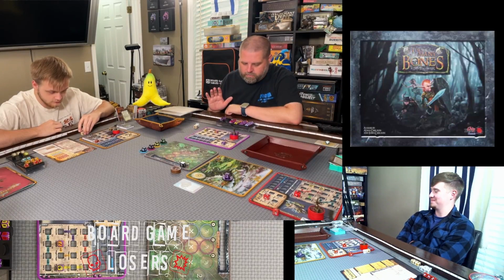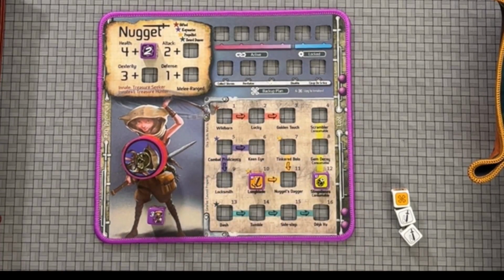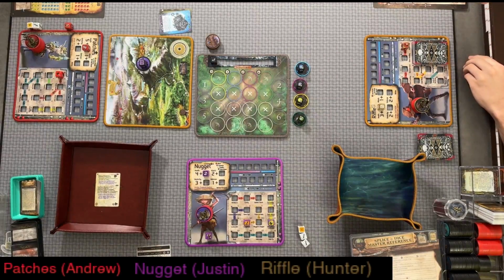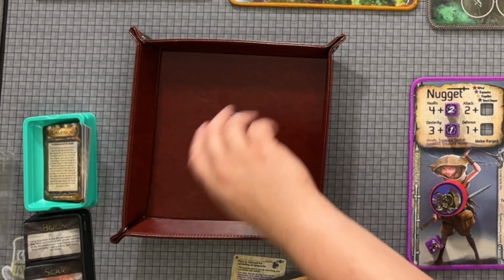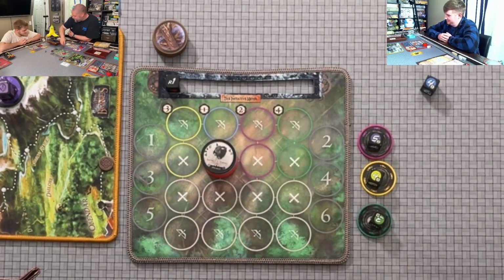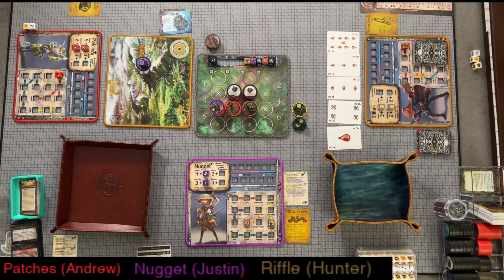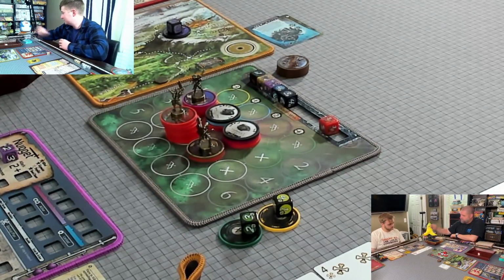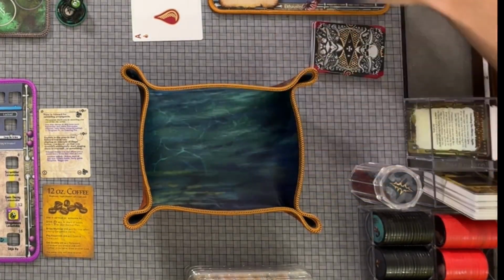Too Many Bones - Campaign 1 - Tyrant 1 - Episode 1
Join us in the Age of Tyranny as we play through  Chip Theory Games campaign of Too Many Bones.  Please note that we had some audio issues during filming, especially in the 3rd and 4th episode so the video will make some weird transitions.  Let us know below if you see any rules goofs!